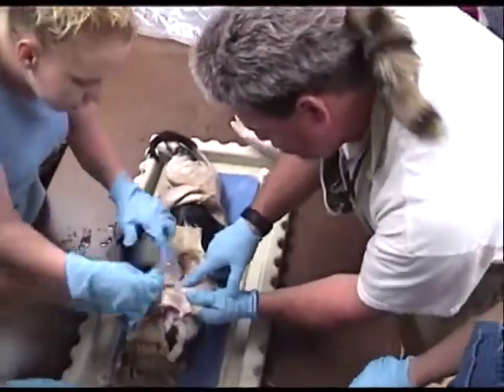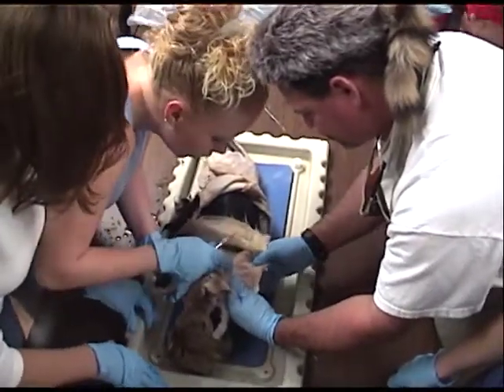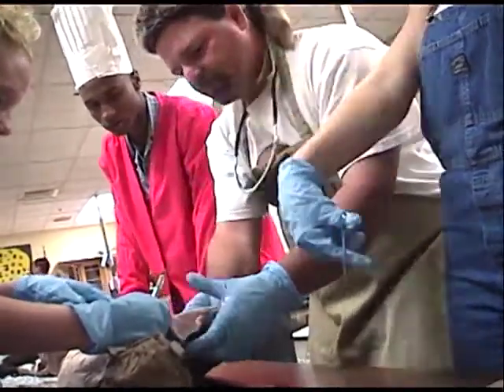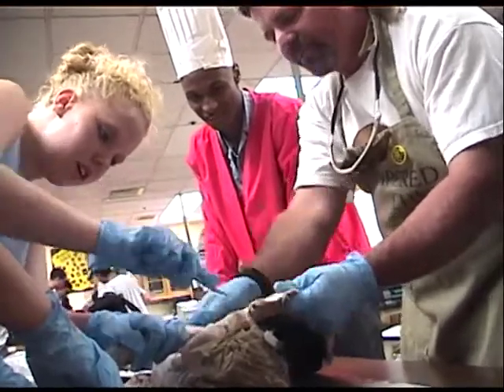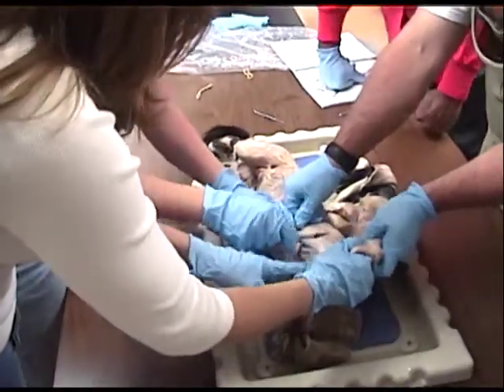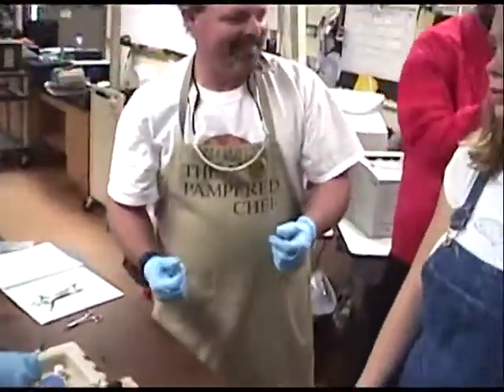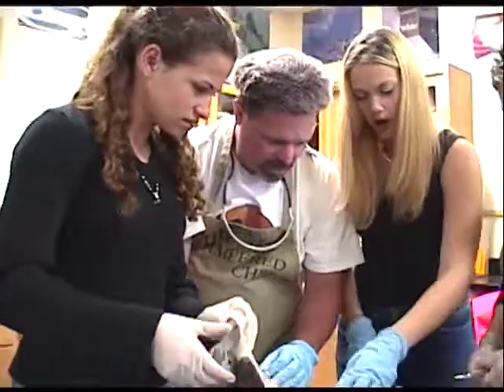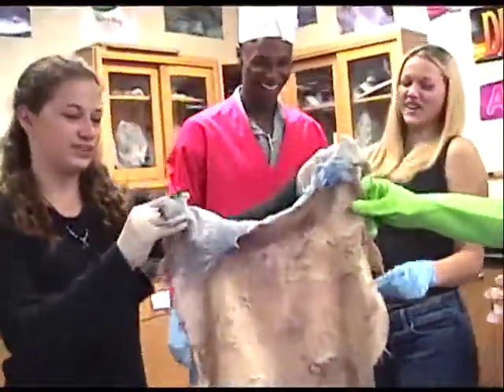Archer Anatomy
Rob Archer's Anatomy class dissects cats in 1999.